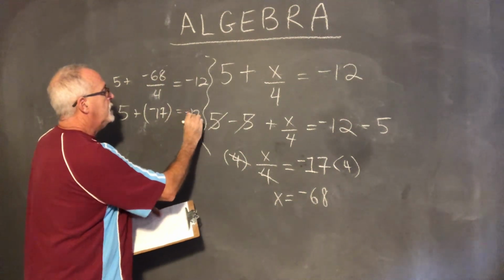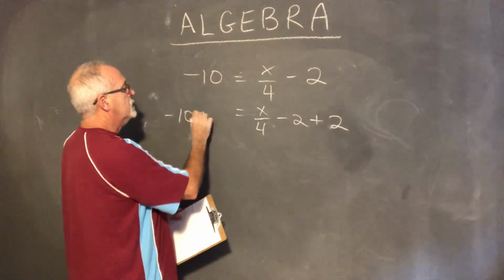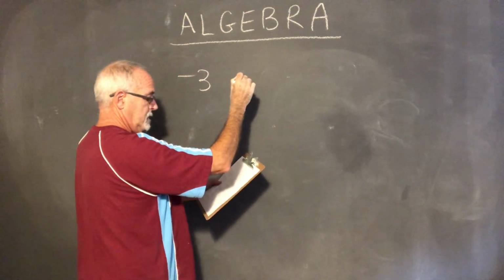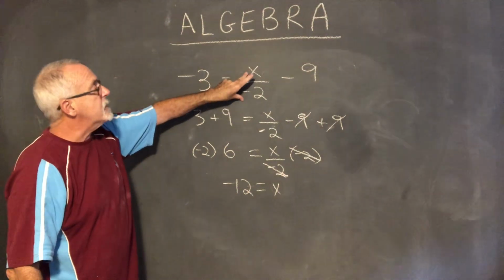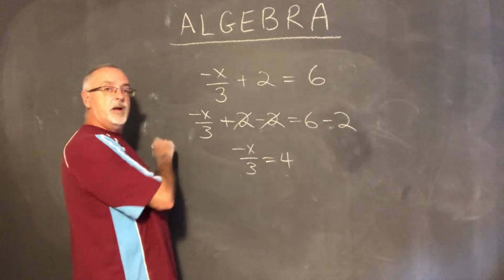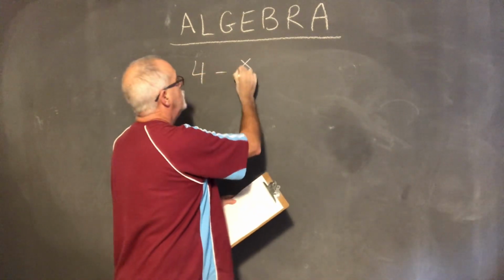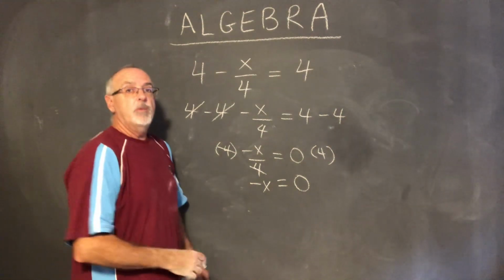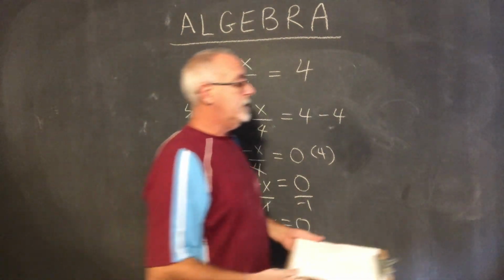Algebra Lesson 4 Part 2